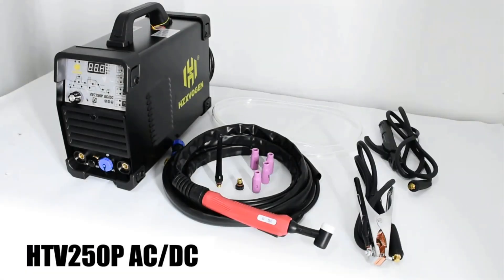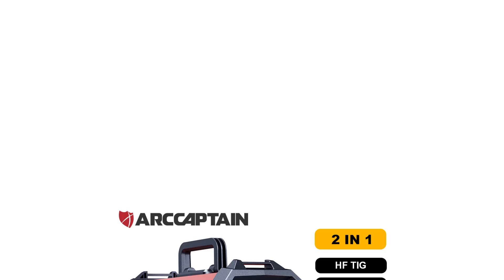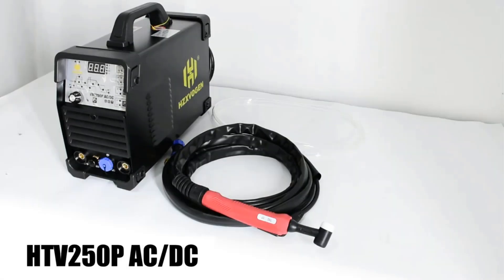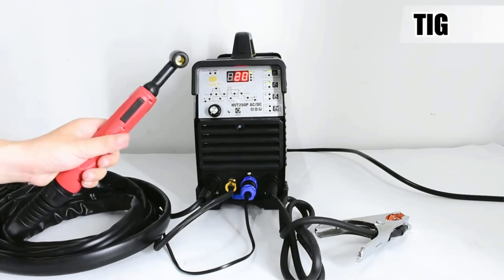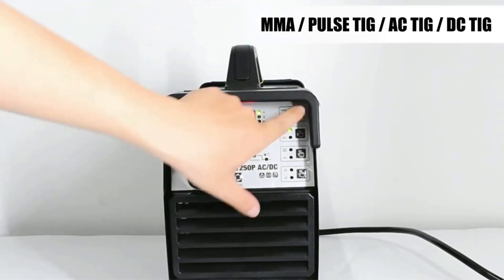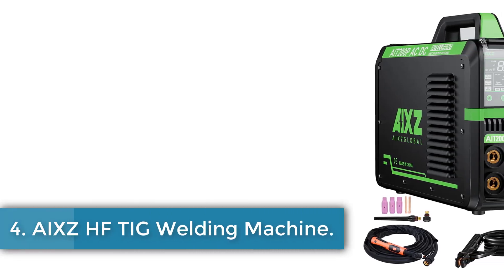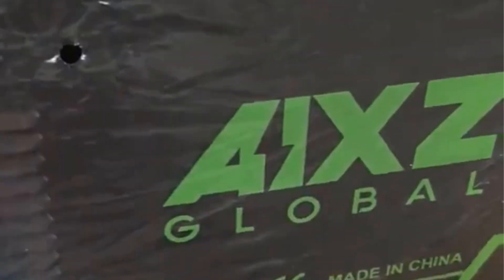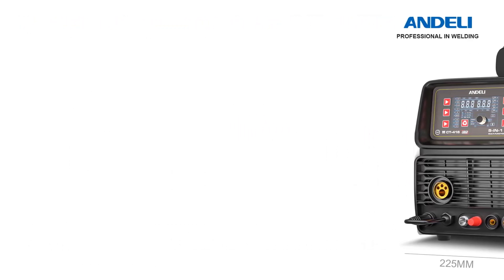Best TIG Welding Machine On Aliexpress | Top 5 TIG Welding Machine Reviews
HITBOX HBT250P Welding Machine

HZXVOGEN Welding Machine

AIXZ HF TIG Welding Machine

ANDELI  Welding Machine

What is the best brand welding machine for TIG?
What is a TIG welder best for?
Is TIG welding better than MIG?
Which welding is the strongest?
Can you TIG weld without gas?
Should I learn MIG or TIG first?
Can TIG weld everything?
Why is TIG welding difficult?
Which welder is best for home use?
What are 3 disadvantages to TIG welding?
Which welding is most difficult?
What are the problems with TIG welding?

      owners.